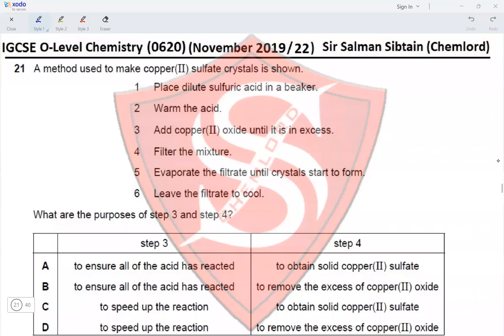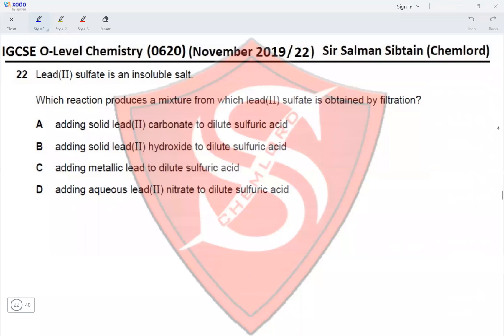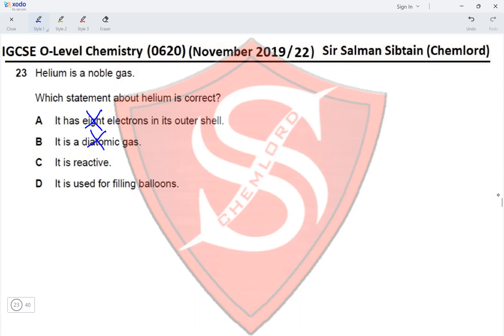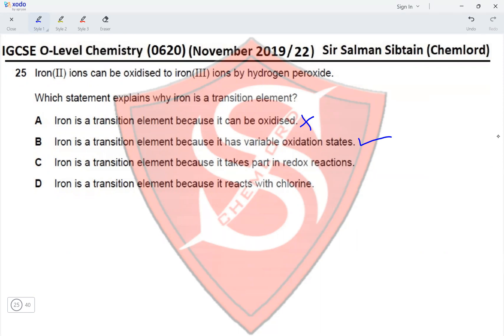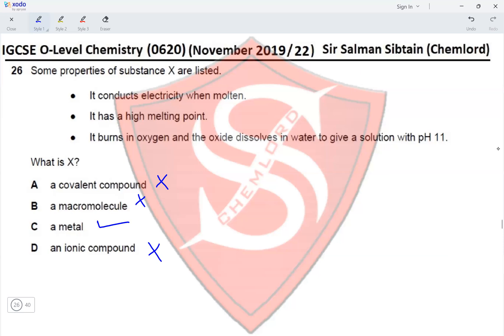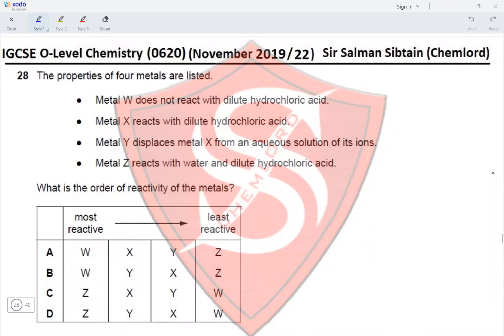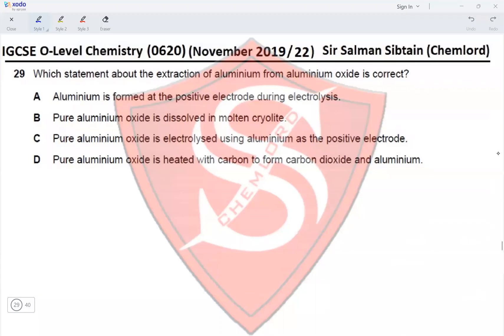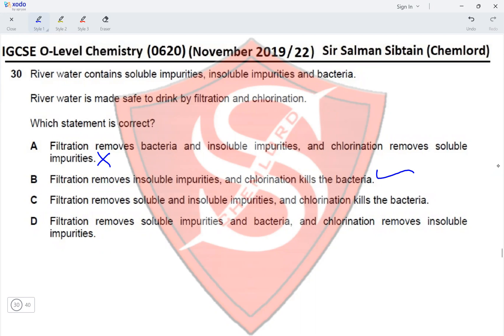(IGCSE O-Level Chemistry) - 0620 - Paper 22 - November 2019 - (Part 3 of 4)